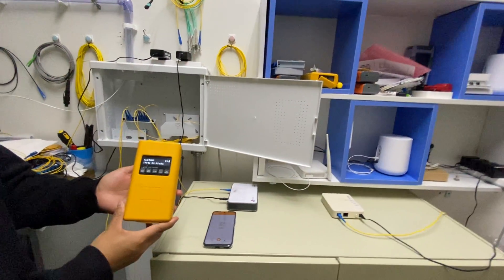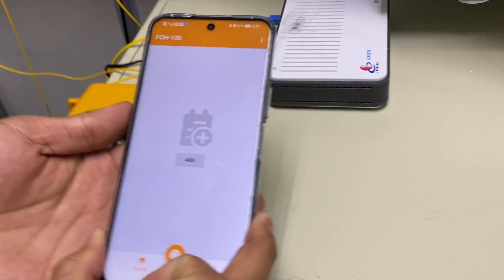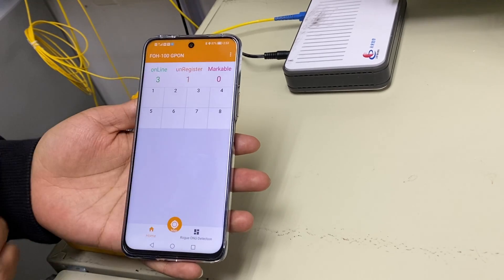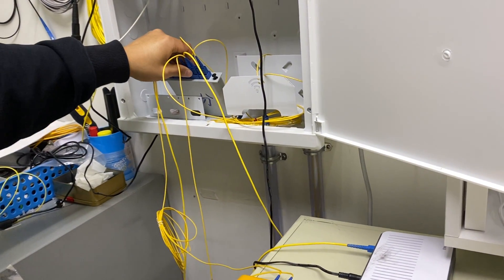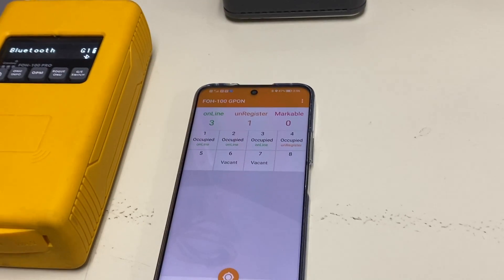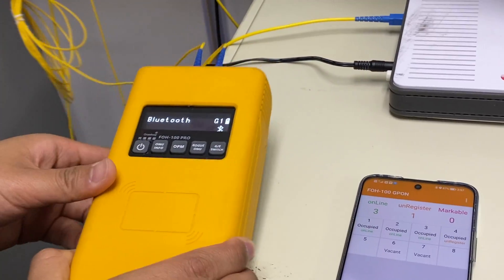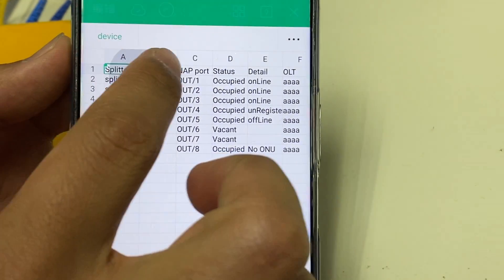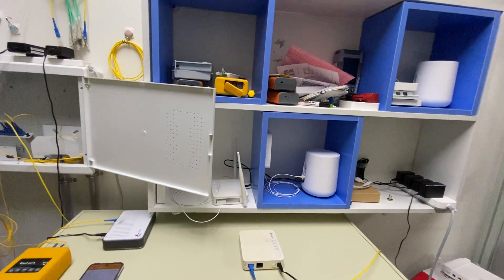GPON Tester FOH 100 PRO Indonesian version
FOH-100 PRO GPON Tester can connect in series after the splitter, and check the each splitter port status correctly. Online/unRegister/Power off/Empty /Fiber break/No ONU